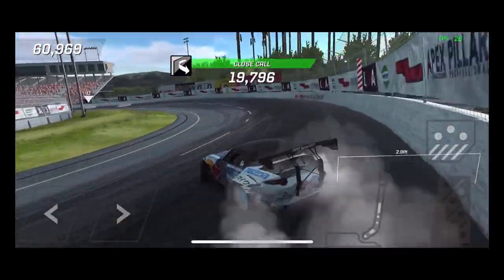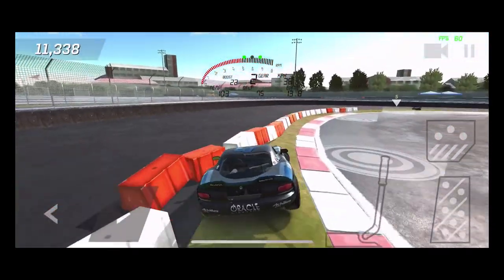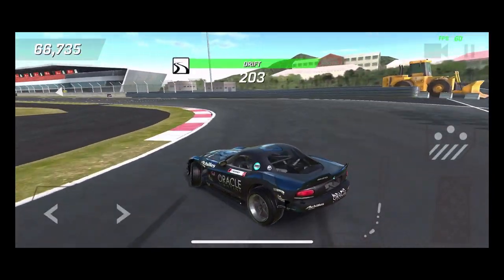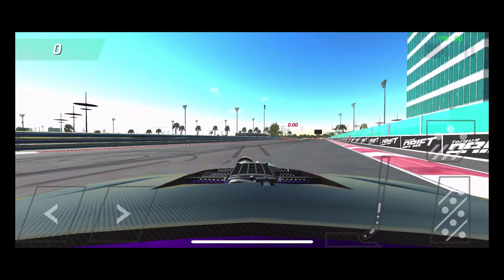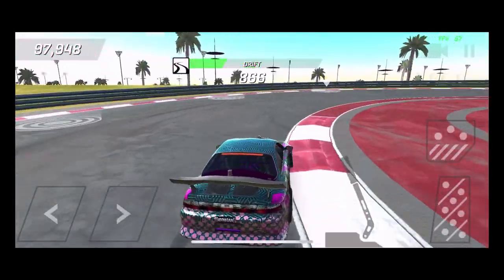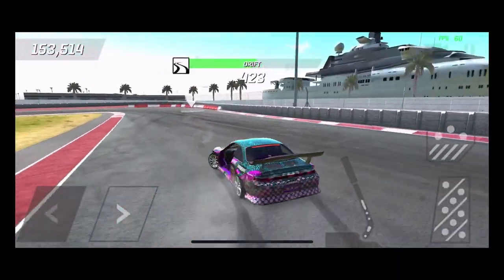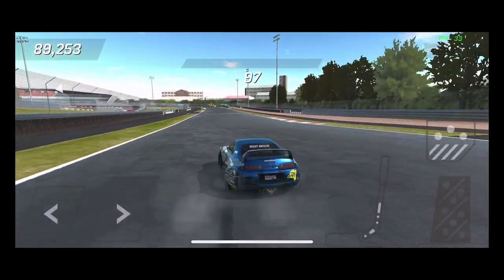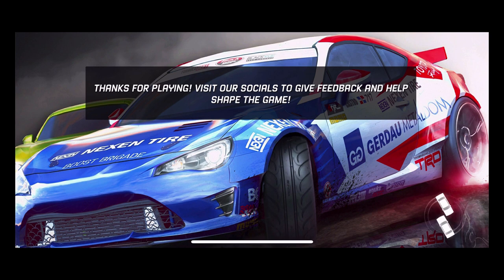Torque Drift Beta Ep.5 Testing all the PRO FD cars!!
Drivenrg.com